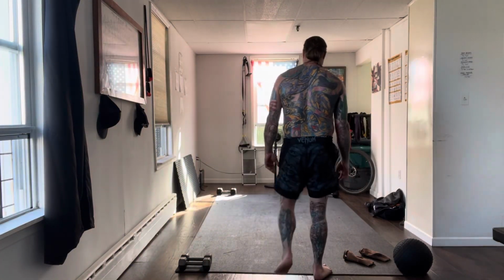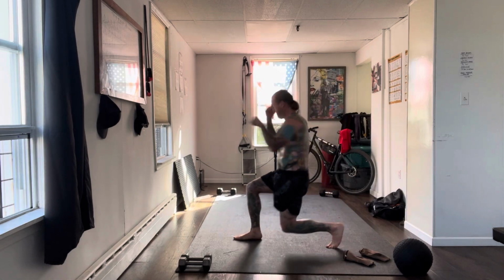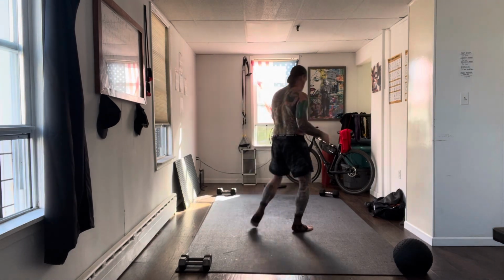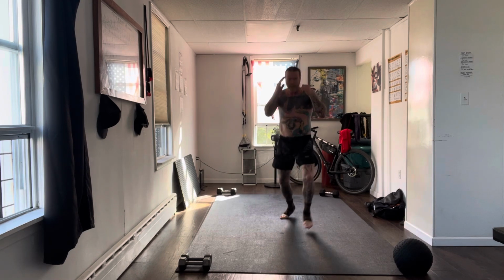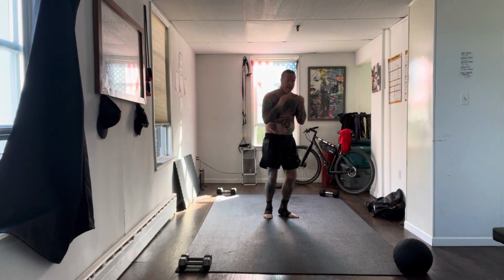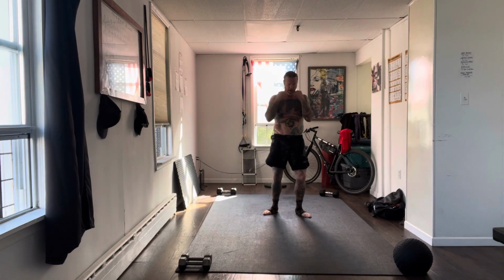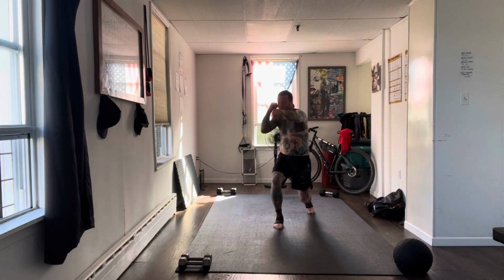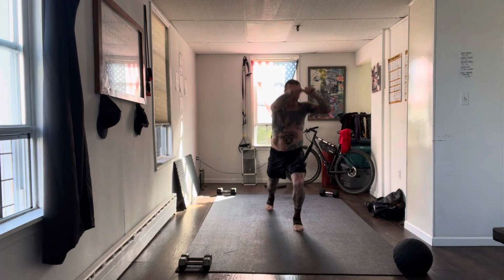THISHIT: is cardio after the real workout.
Not that this isn’t a real workout, it’s just an extra kick. Hips felt a bit tight.